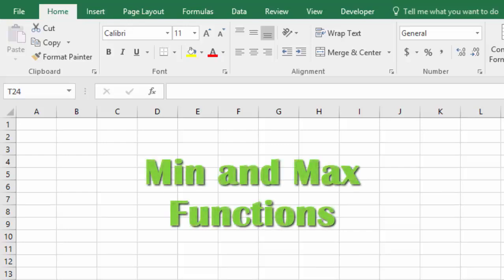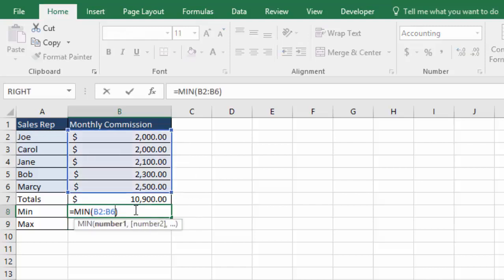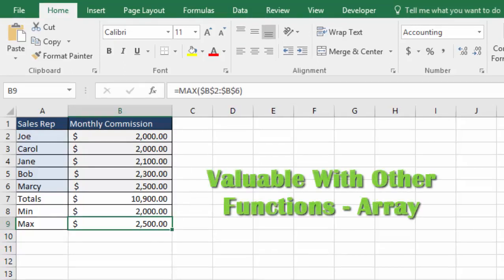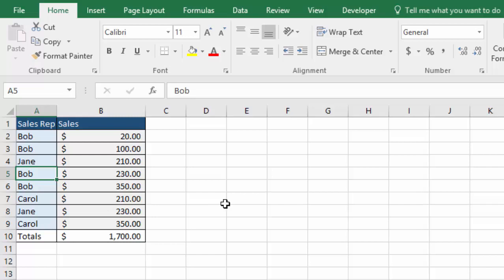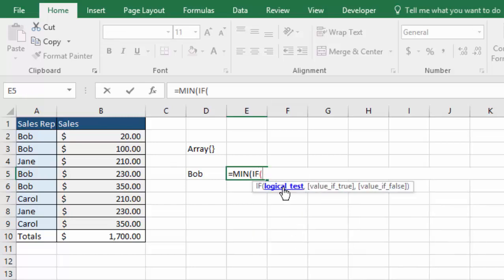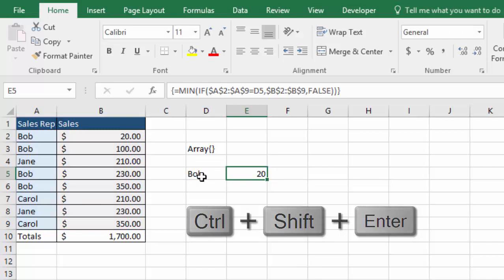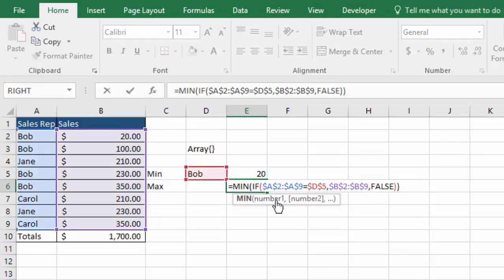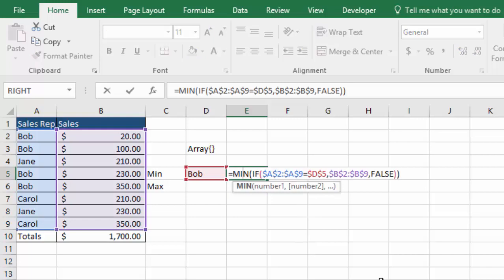236331 030 MIN and MAX Excel at Microsoft Excel The Complete Beginner to Advanced Excel Master